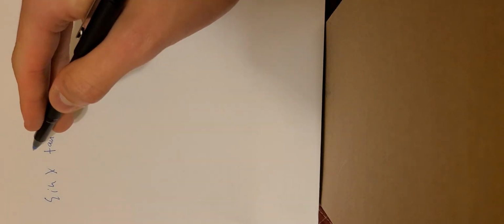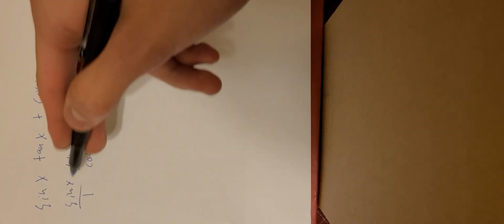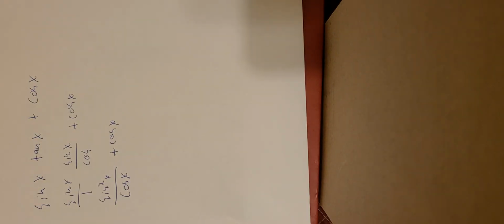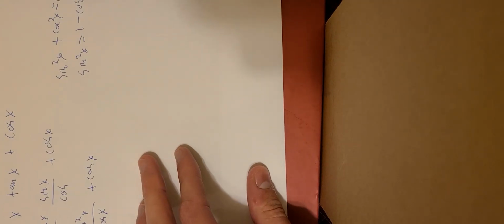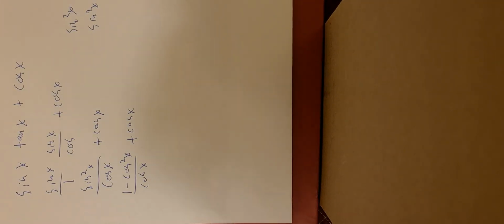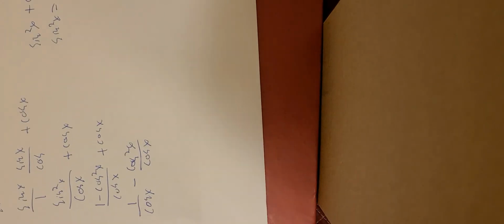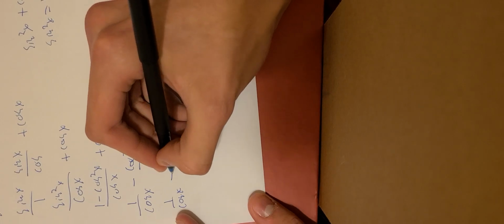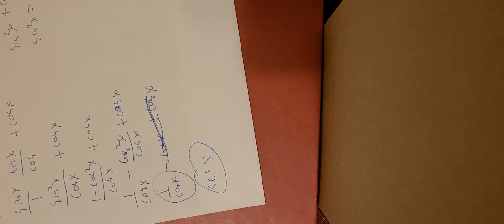oral presentation 3